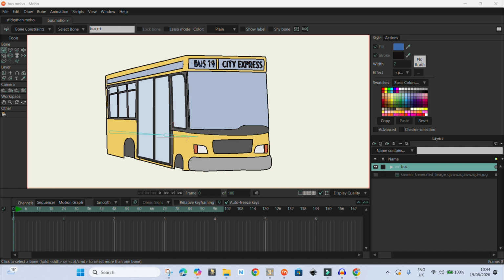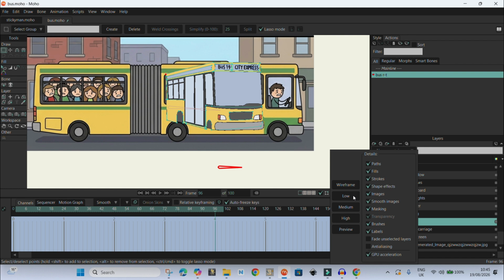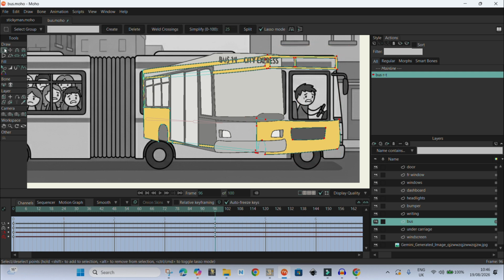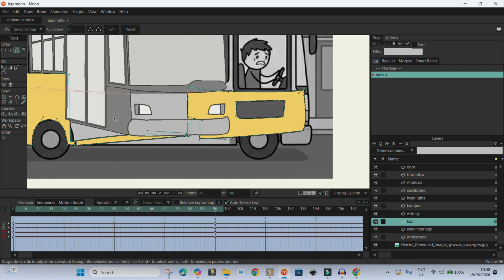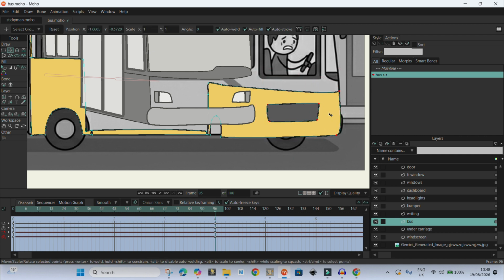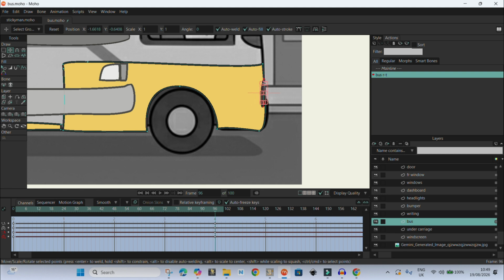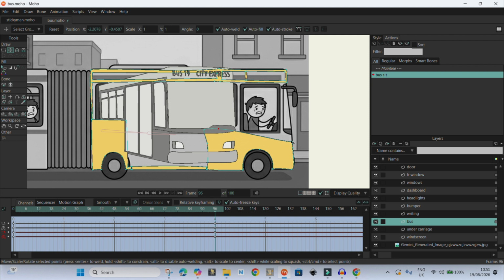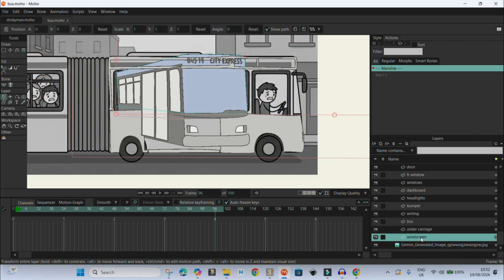Moho Tutorial:Free bus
A quick tutorial of how to do a side turn for the bus link for the bus